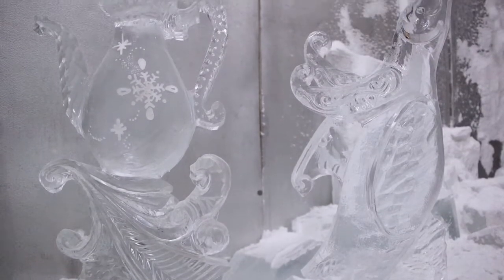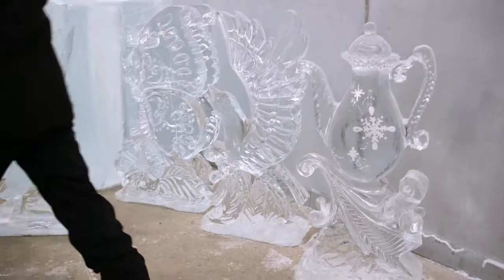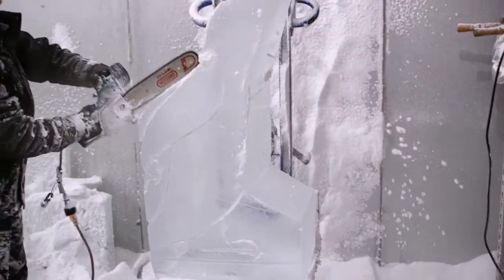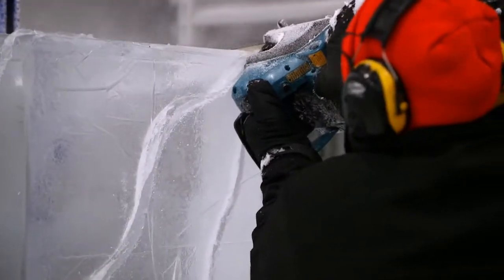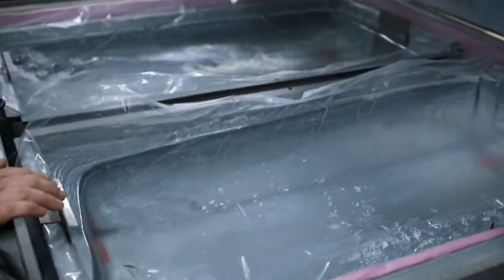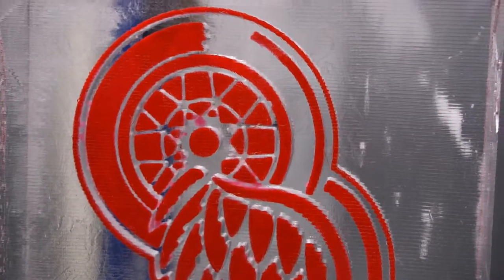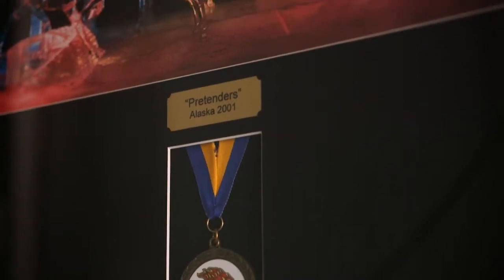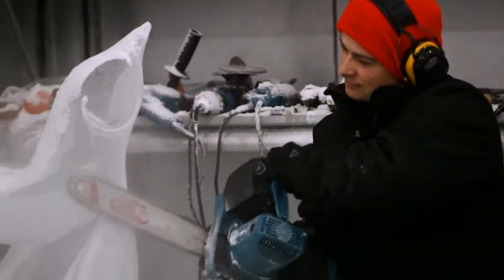Tajana Raukar | Detroit Performs Clip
World Champion ice carver, Tajana Raukar, heads into her freezer to create beautiful sculptures at Ice Dreams. Episode 704/Segment 1.